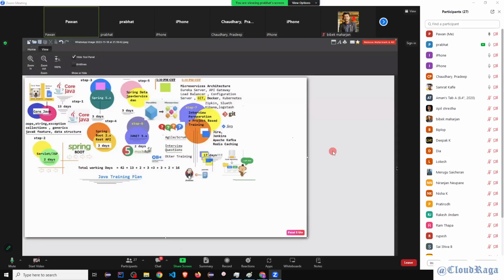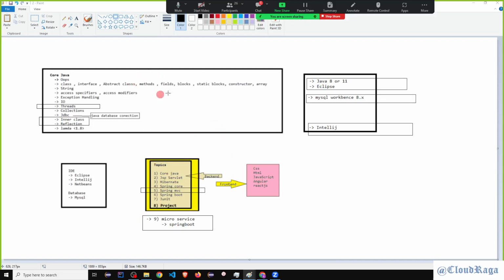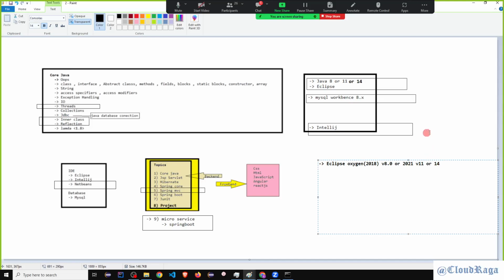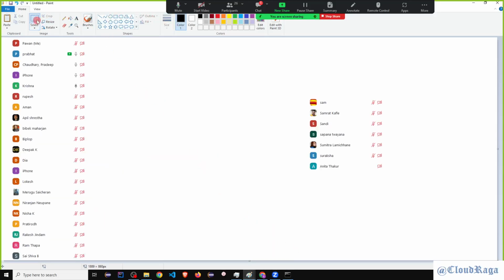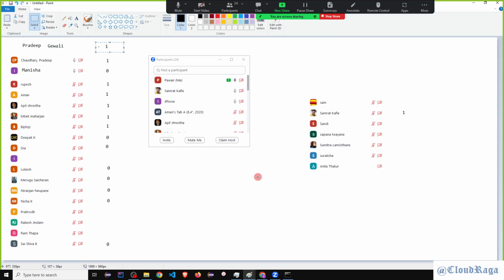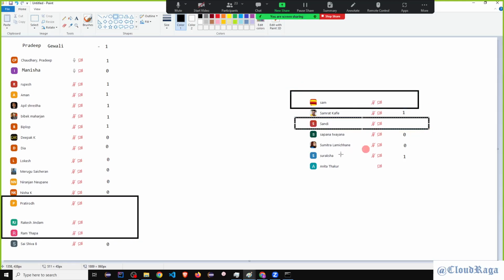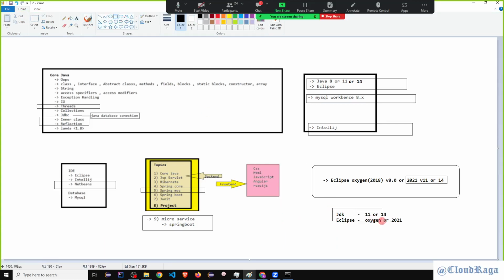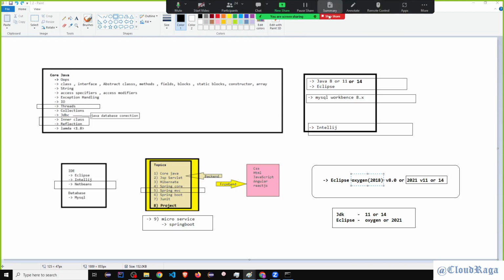Day-1. Intro Class. .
eclipse download
java class,
java object,
java keywords,
syntax grammar,
java tutorial,
java methods,
core java,
method syntax,
method syntax in java,
object reference,
data types,
return types,
return types in java,